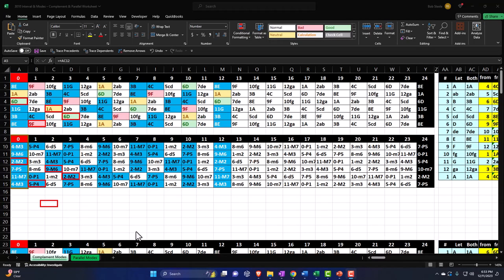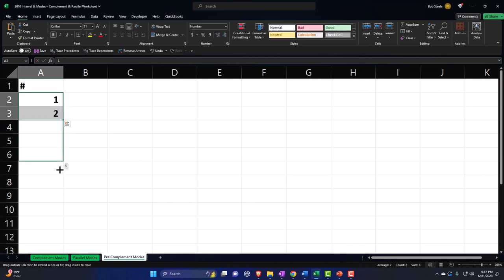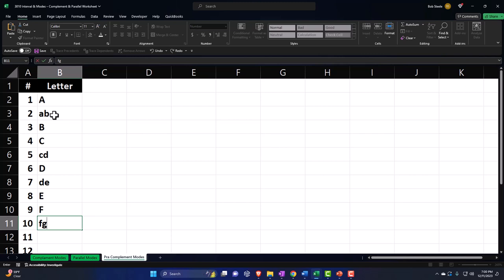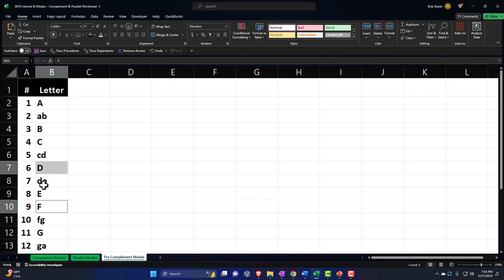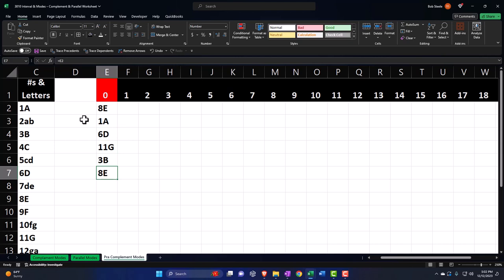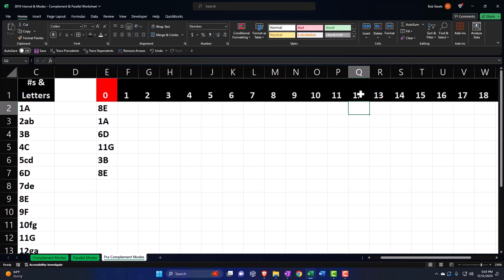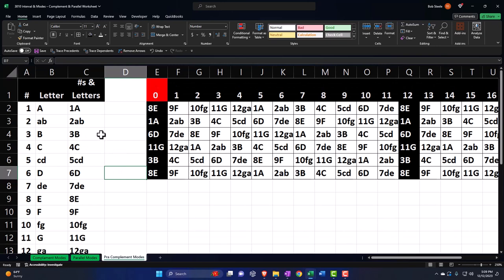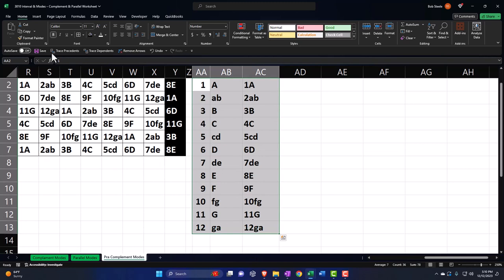Interval & Modes – Complement & Parallel Worksheet Part 2 3014 Guitar & Excel